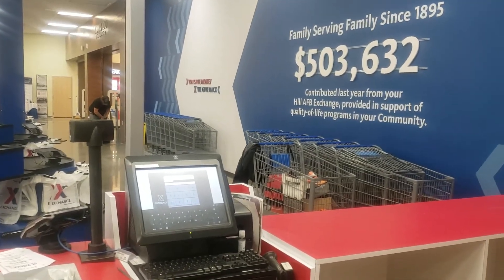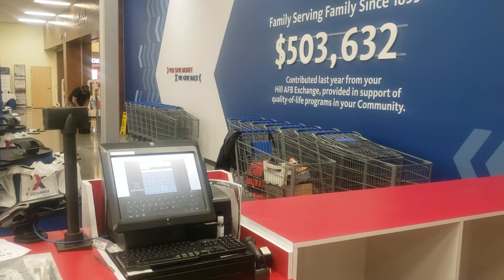Hill "pony wall" evolved into countertops.